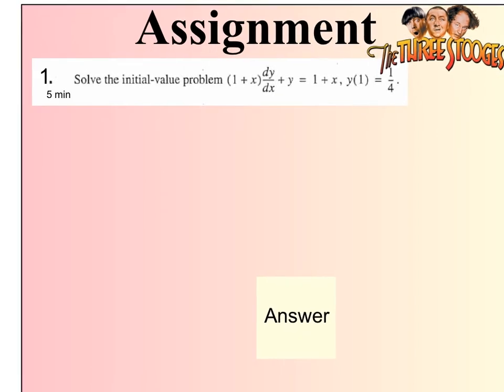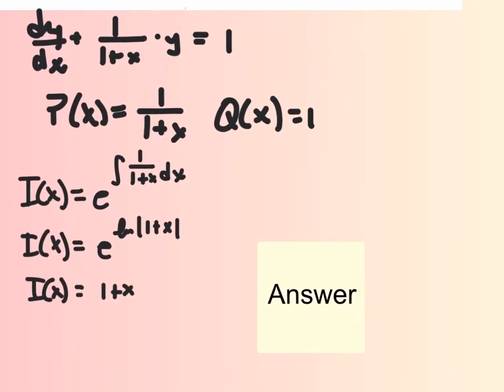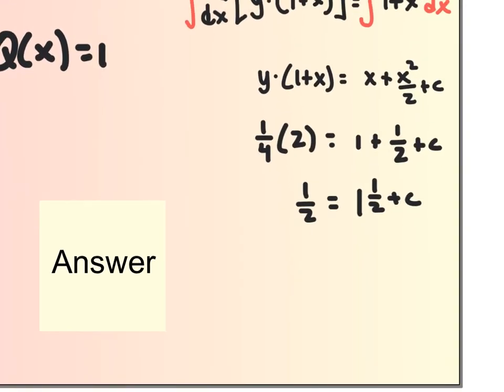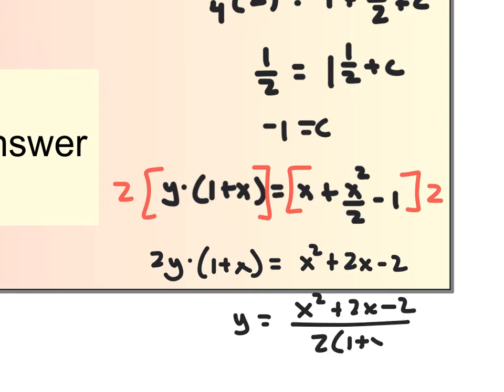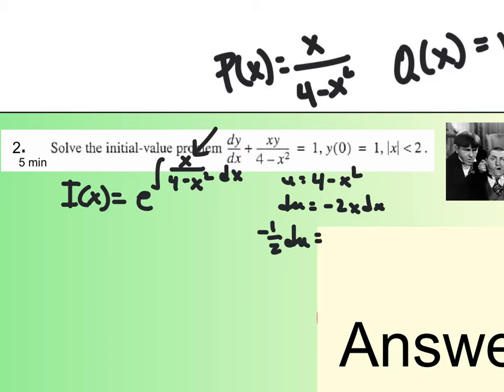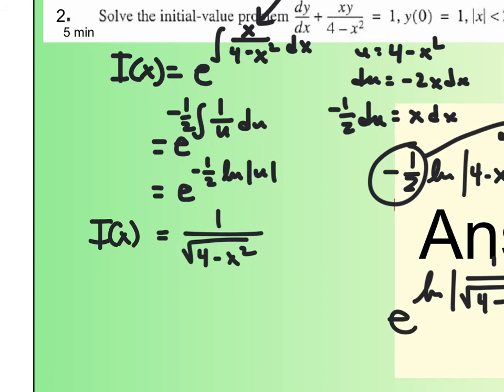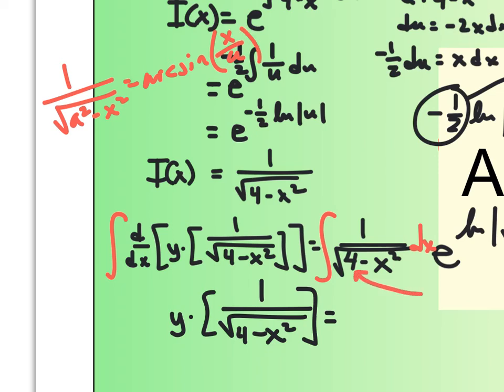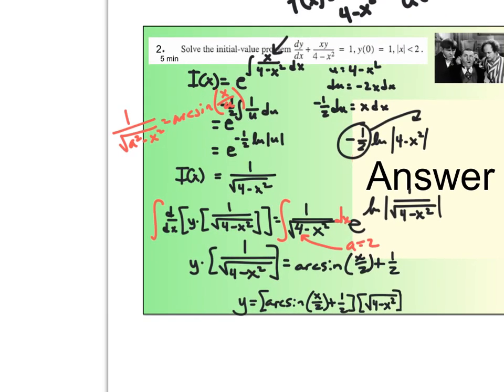(9) Differential Equations Day #8 Notes (More Integrated Factor)